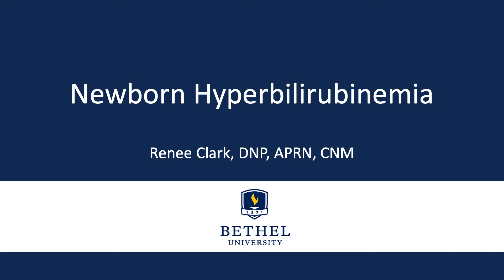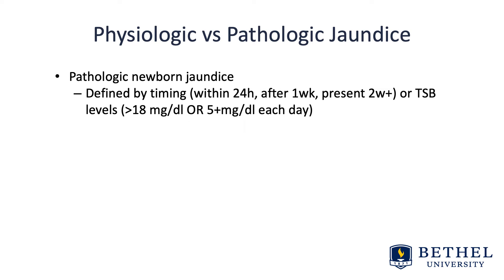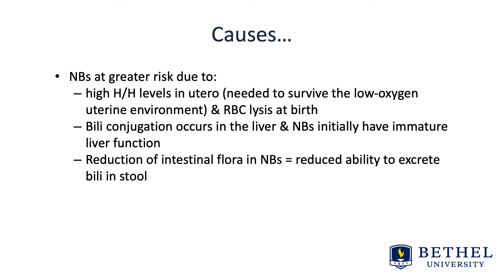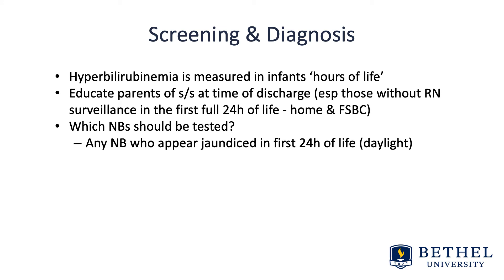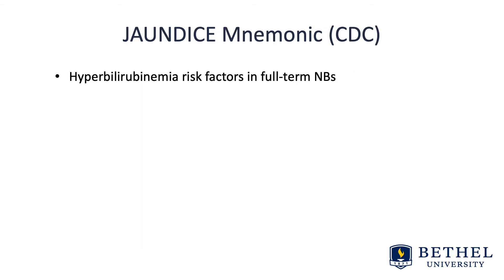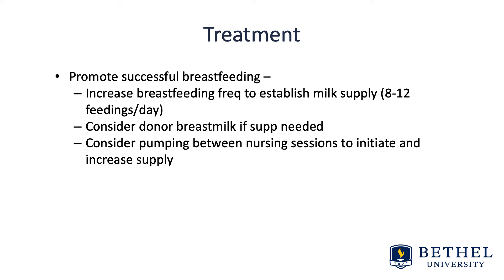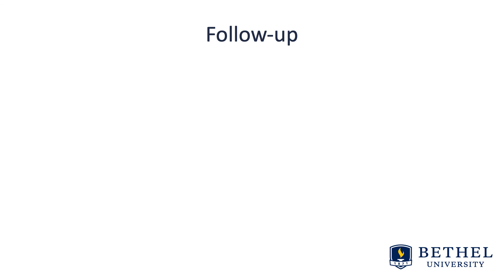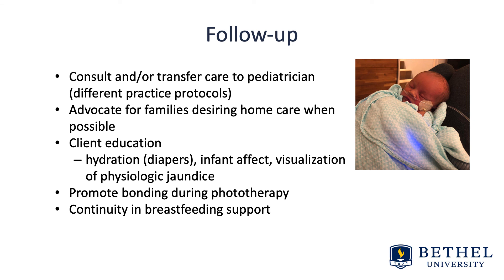Newborn Hyperbilirubinemia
By Renee Clark, DNP, (2022 March 16)
A review of newborn hyperbilirubinemia through the lens of the certified nurse-midwife.

NURS618 Care of Newborn
Medicine and Health Sciences at Bethel University
Graduate School
Nurse Midwifery
Newborn hyperbilirubinemia, newborn jaundice, physiologic newborn jaundice, pathologic newborn jaundice, newborn, total serum bilirubin, bilirubin encephalopathy, breastmilk jaundice